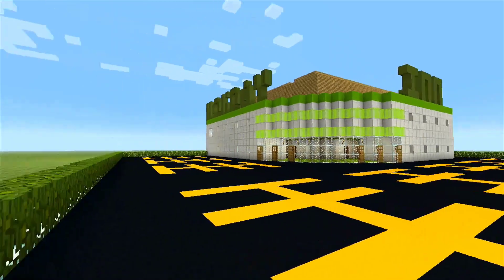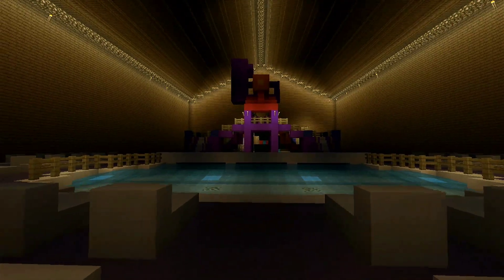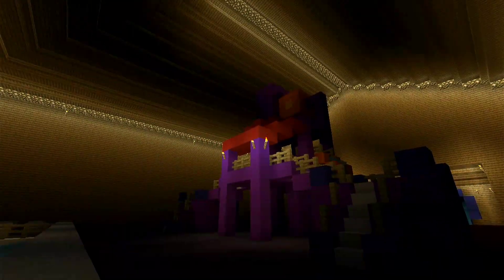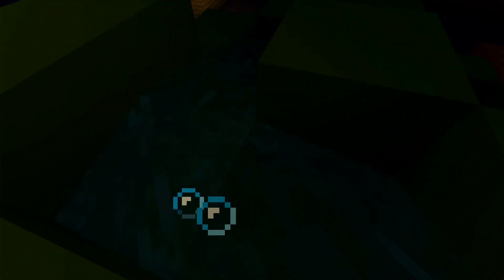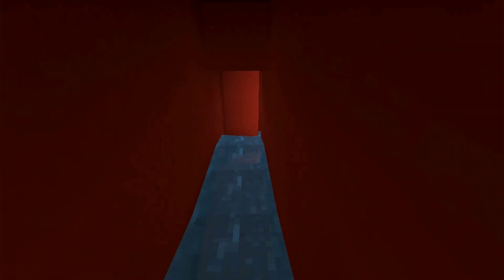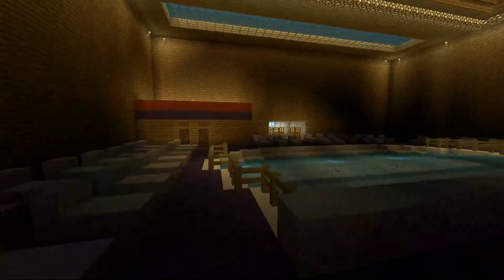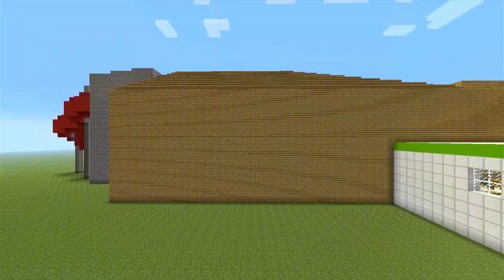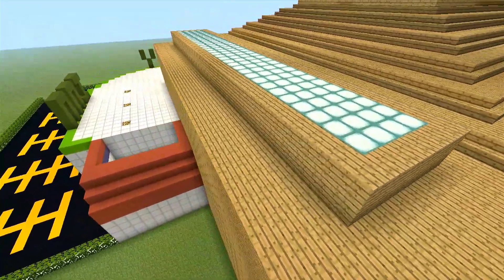Minecraft Creations - Wii U - Holiday Inn Hotel & WaterPark